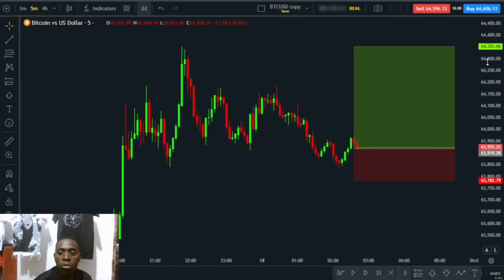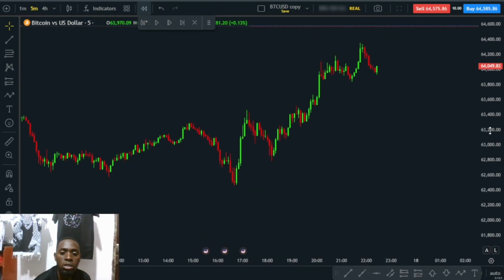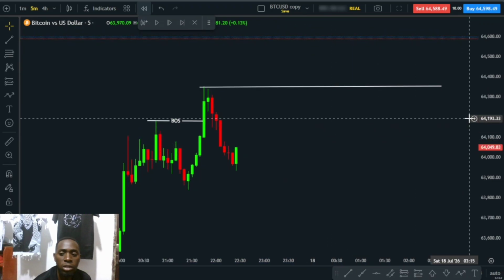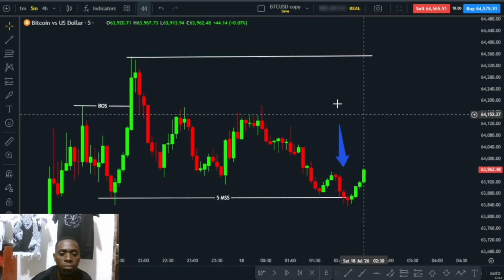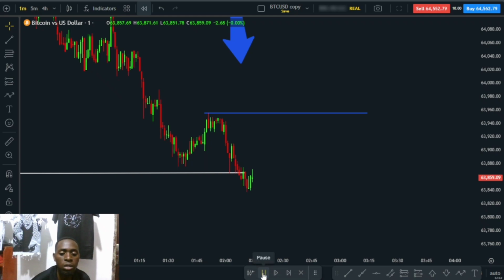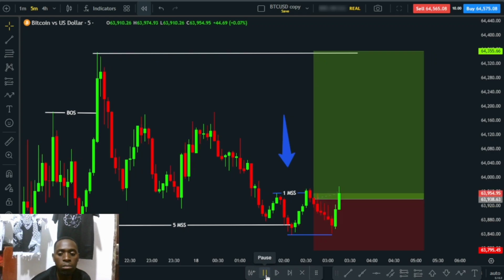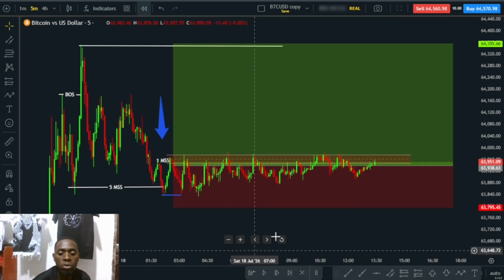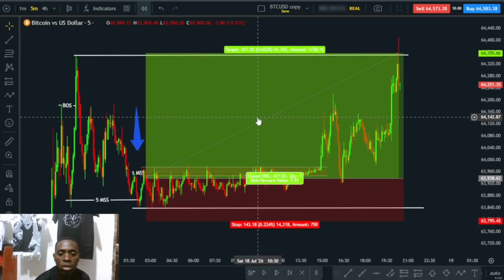I Tell You Why Patience Is Needed While Trading XAU/USD | GOLD WIN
Trading involves risk. Losses can exceed deposits.
**Past performance is not indicative of future results.**
* This channel is for education only.
* Trades shared are personal opinions.
* Consult a financial advisor before trading.
* Trading is high risk, only invest what you can afford to lose.